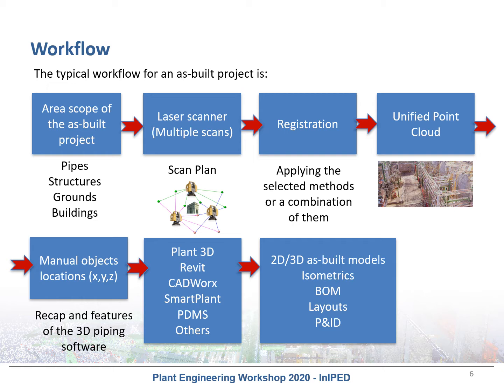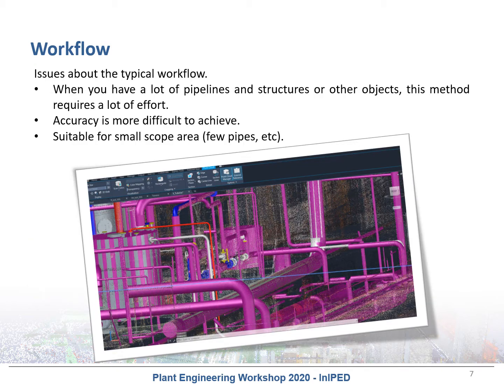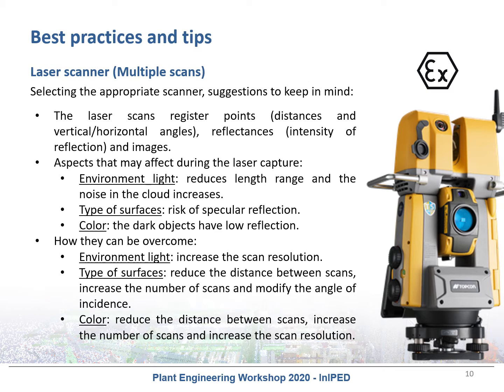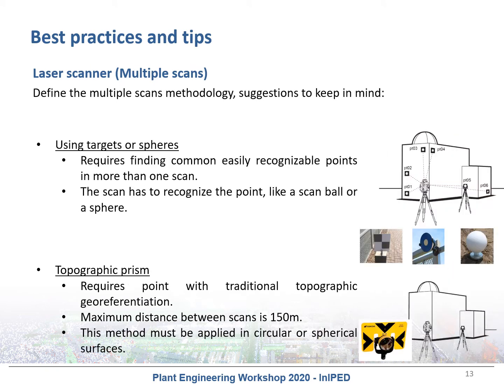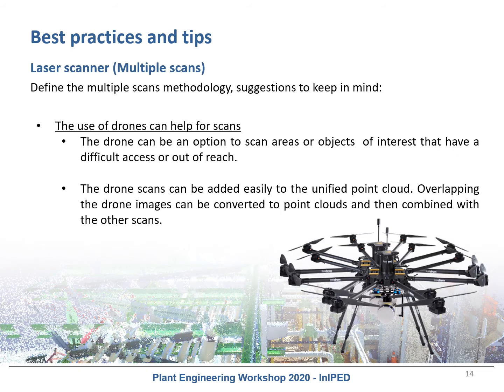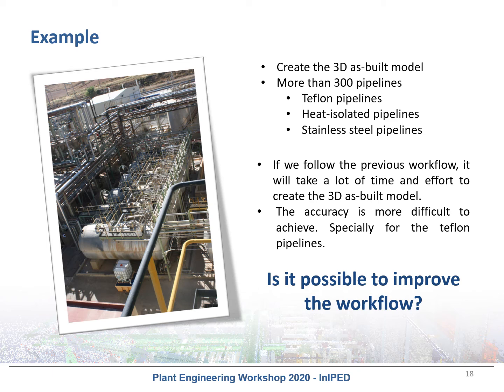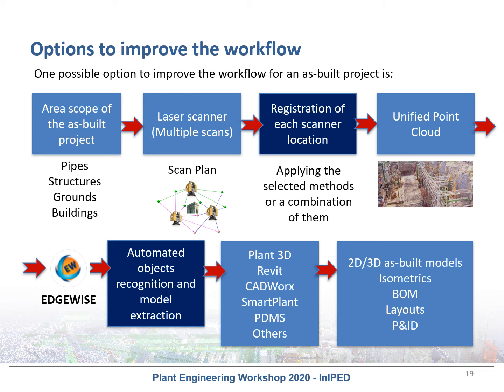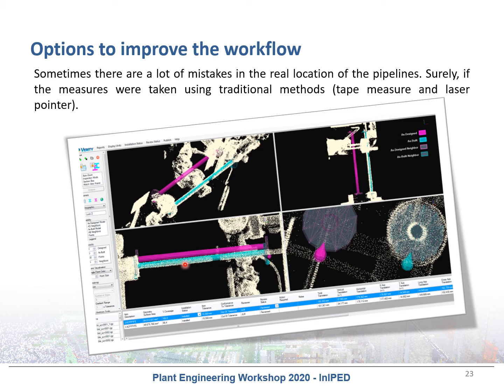Scan to BIM for increased profit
The main objective of this seminar is to provide a guidelines to improve the workflow to obtain 2D/3D as-built models from the point clouds guaranteeing the accuracy in the shortest time.  We will focus our attention in industrial facilities.